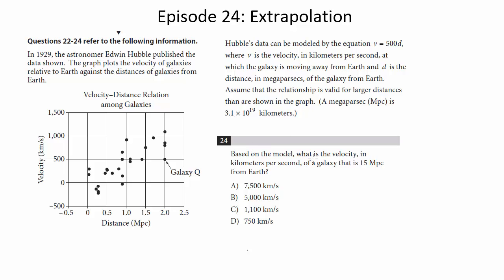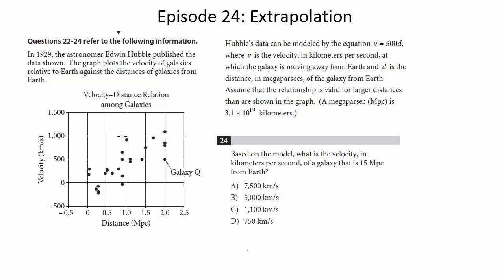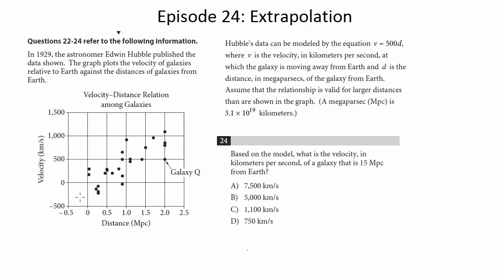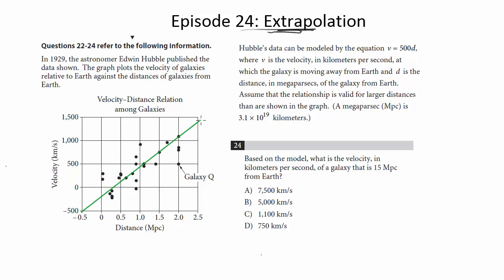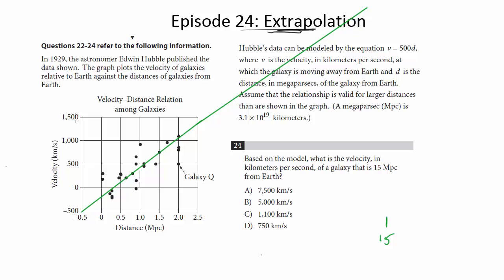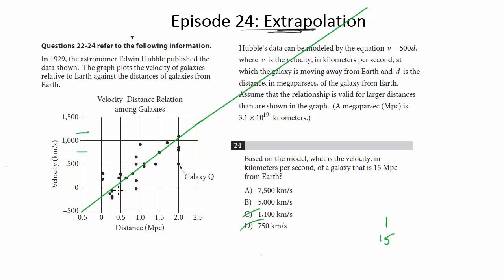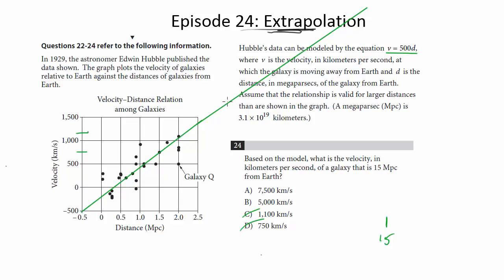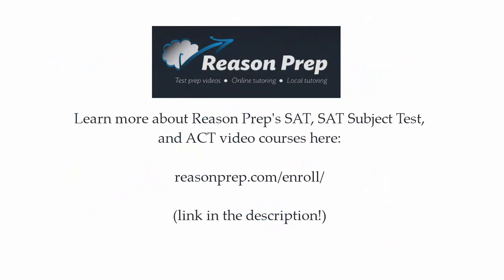Episode 24: Extrapolation, New PSAT Math (Calculator)